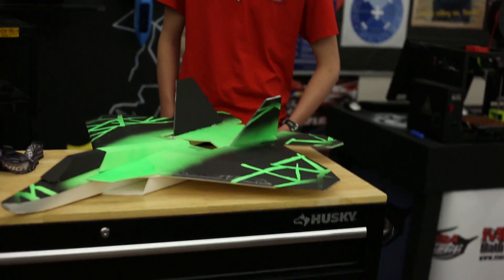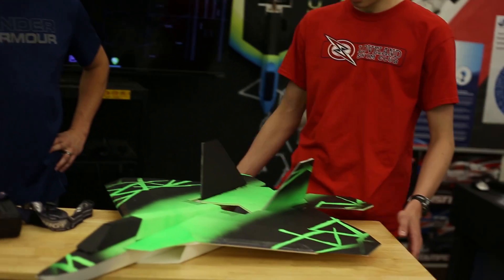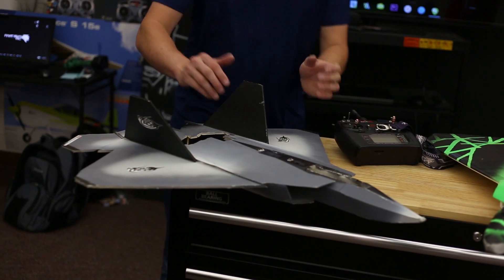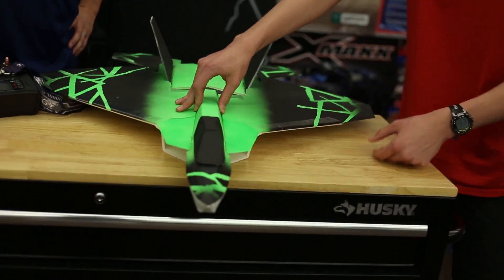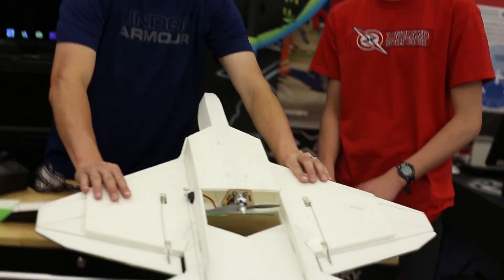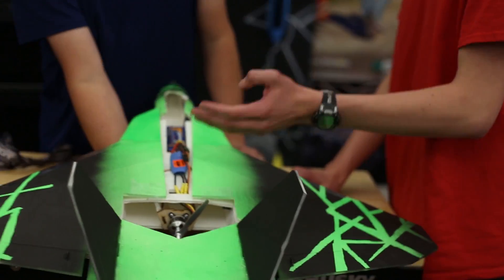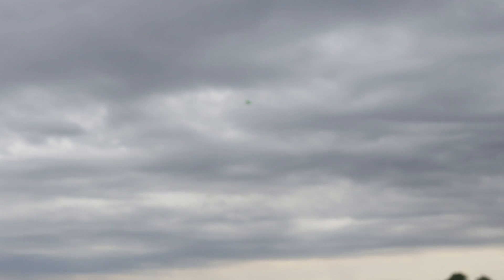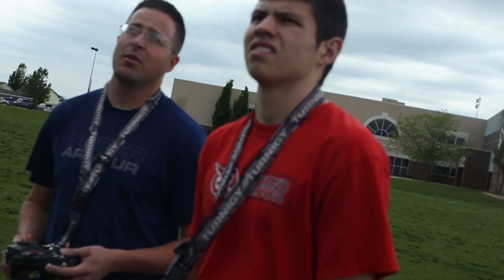MESArc- Raptor V2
Episode featuring Ashton back at it again creating our latest MESA Fighter jet called the Raptor V2.  Check it out!

As always, Thank you for supporting the program!